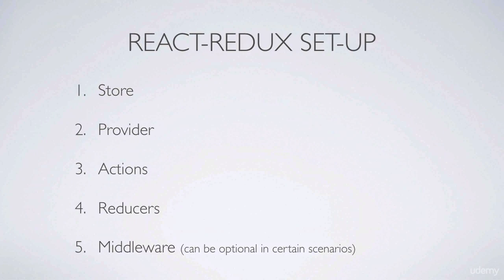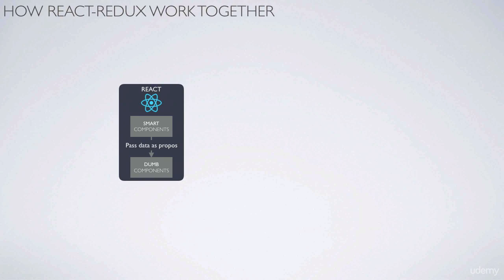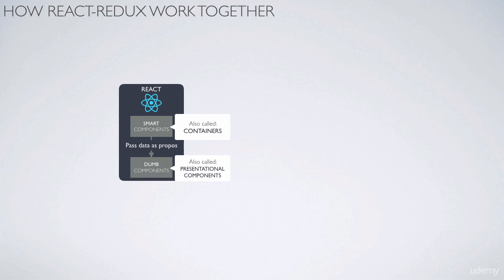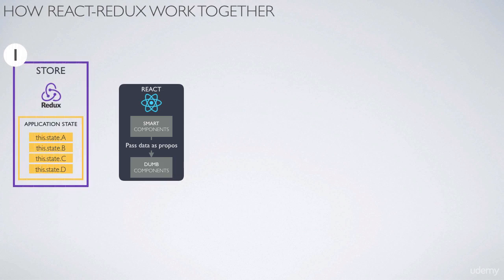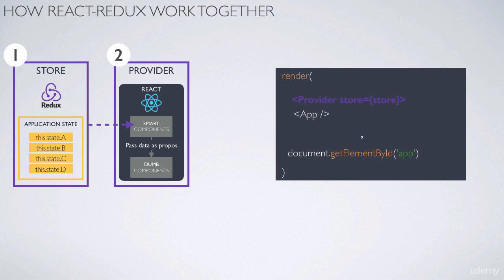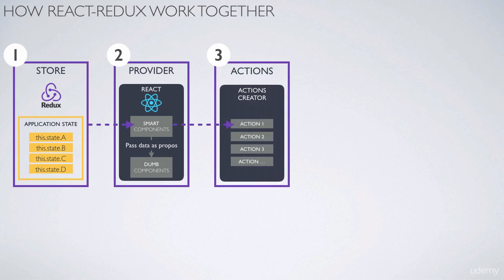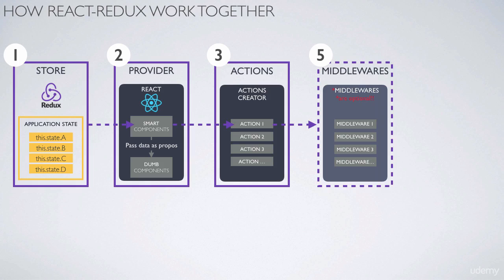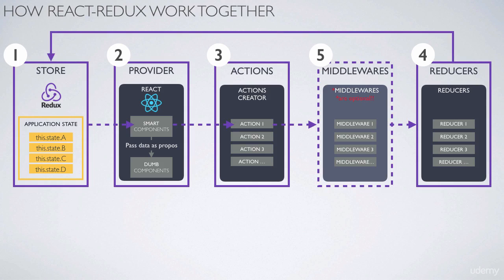3 What Redux is and How React Redux work together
In this video we will discuss  what Redux is and How React Redux work together
React
Redux
MongoDB
Nodejs
cart
Web Api
Projects
Action
Reducer
Cart